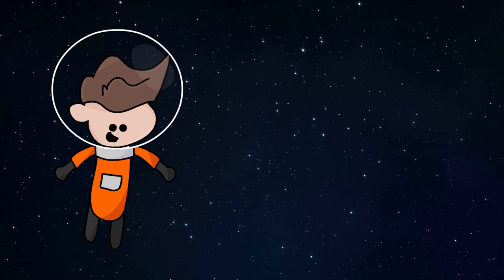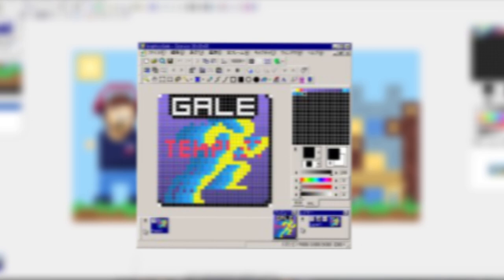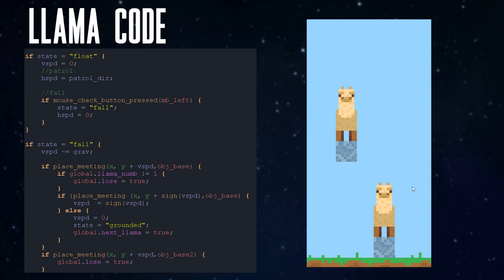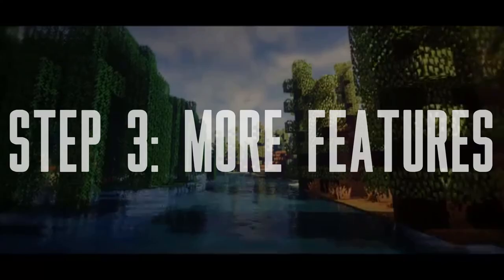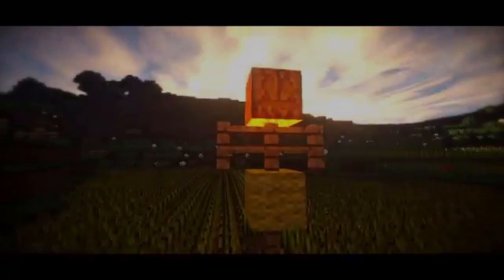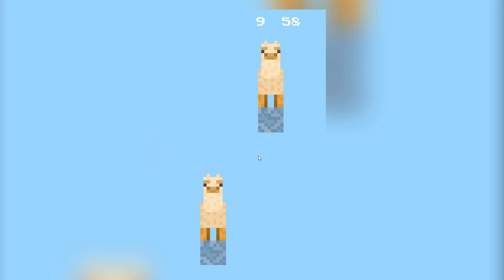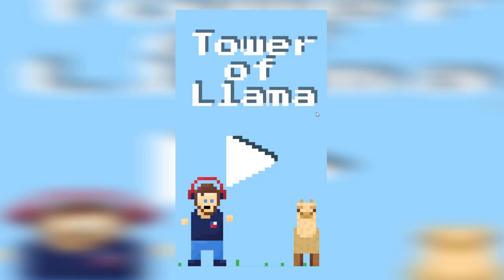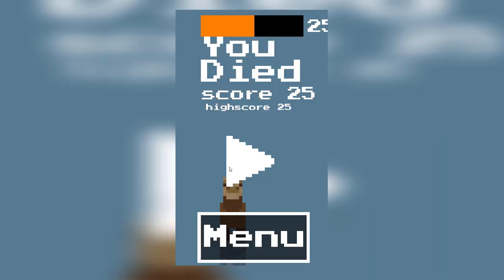I Made PEWDIEPIE'S Tower of Llama into a Game!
In this episode of Code Whyshop, I make the Tower of Llama from Pewdiepie's Minecraft series, into a block-stacking arcade game!

Tower of Llama the Game is now available on the Google Play Store: